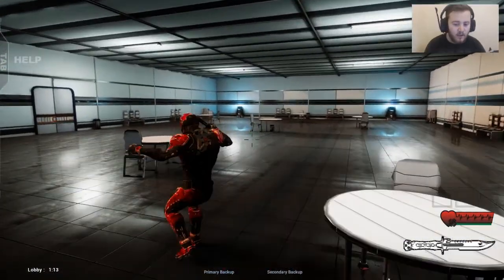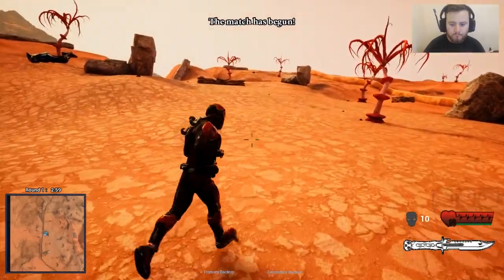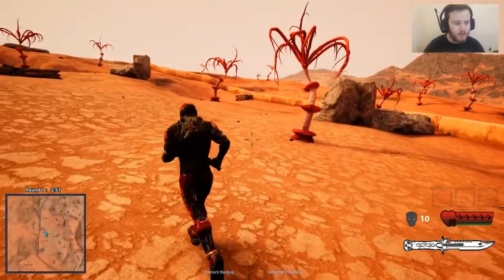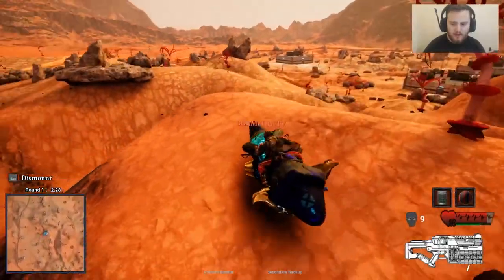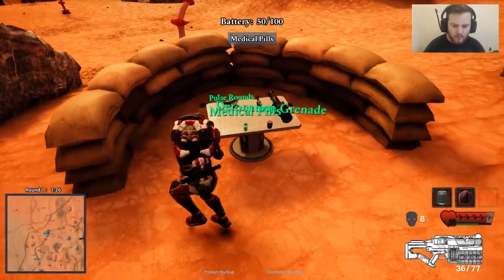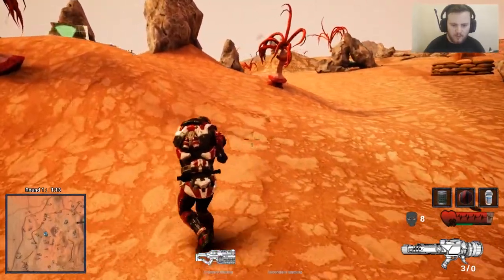Is It Any Good? Until None Remain Review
So, I've decided to test out a game that was offered to me on Keymailer called Until None Remain, it's a Battle Royale game that has some quirky mechanics and pretty decent graphics, is it any good?
Stick around and find out!

I will be dropping a review on Steam with this video linked soon so keep an eye out for it!